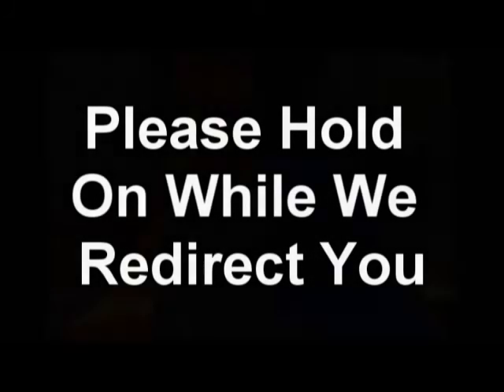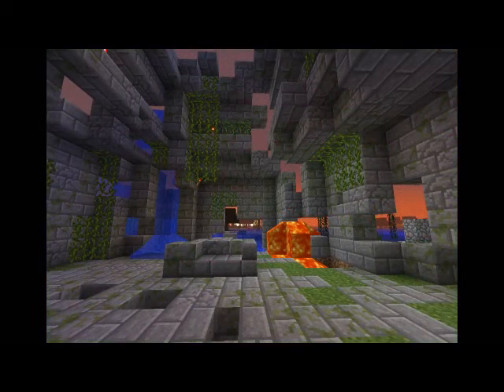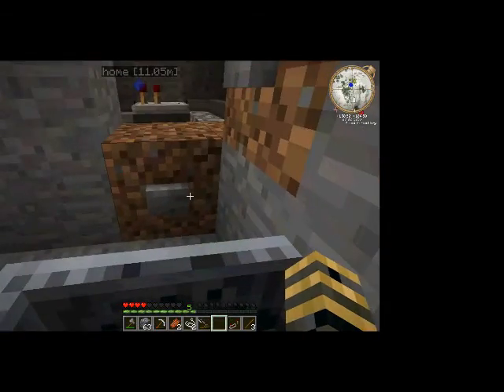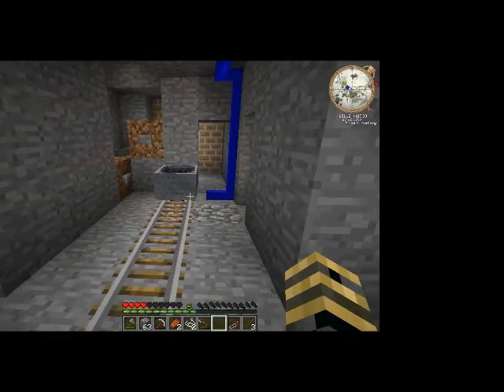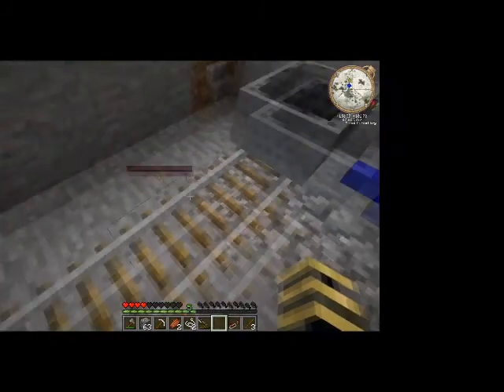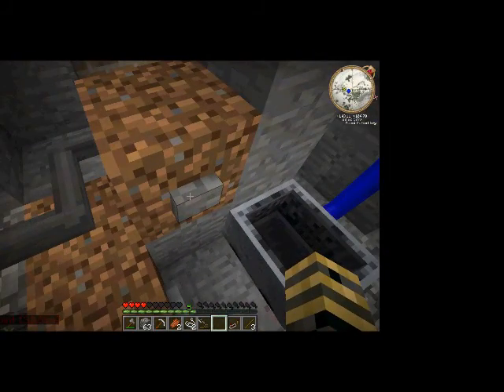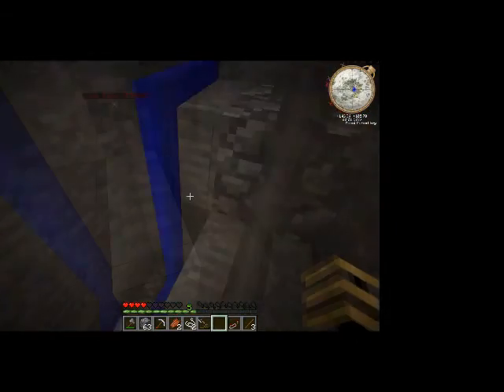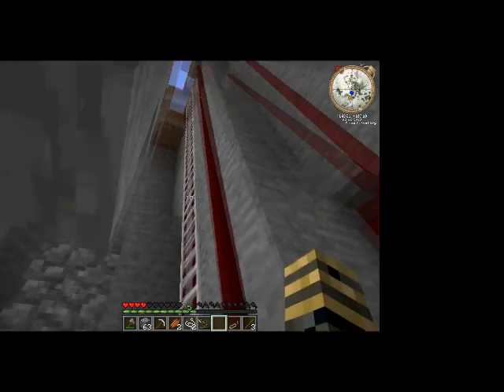Tekkit Elevator Setup Tutorial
in the video i will show you how to properly setup a tekkit elevator